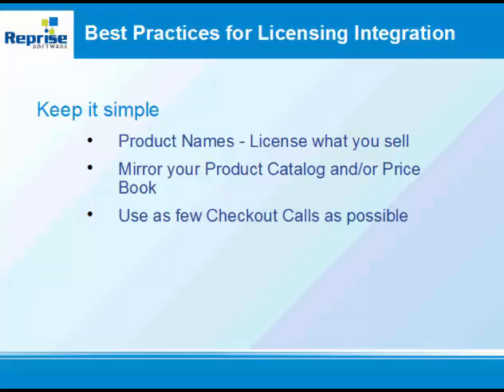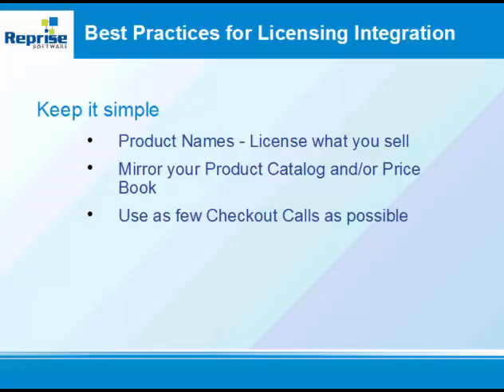Best practices part 3 - guidelines